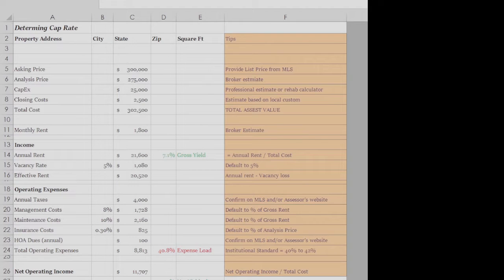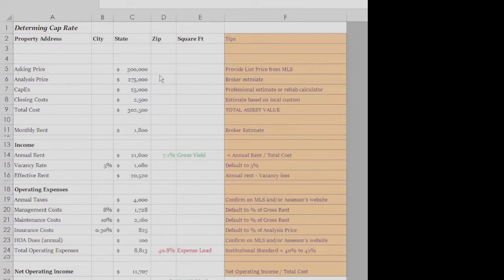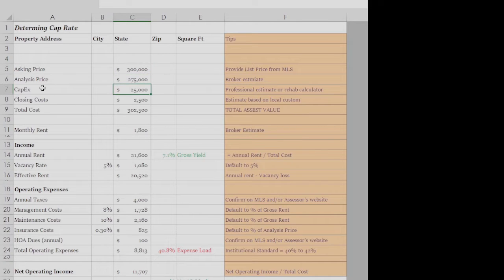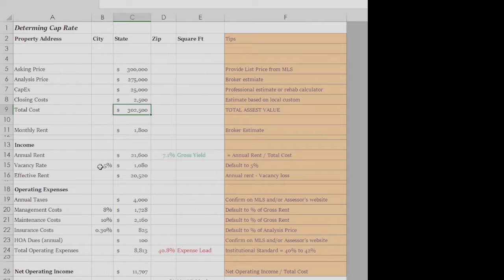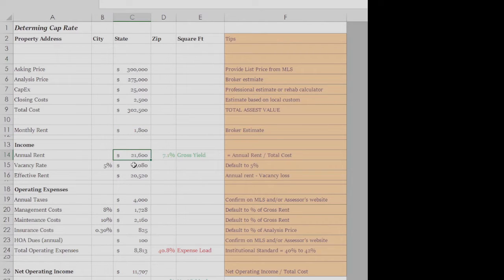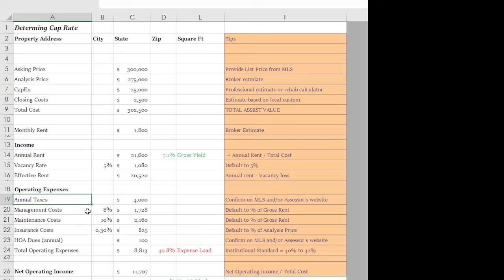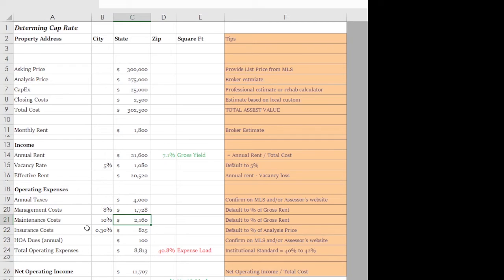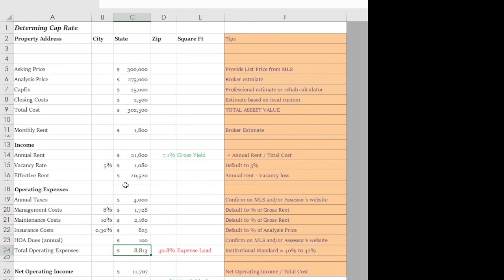What is Cap Rate? Capitalization Rate Explained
Walking through common calculations in rental real estate, how to get total assest value, gross yield, net income and capitalization rate.